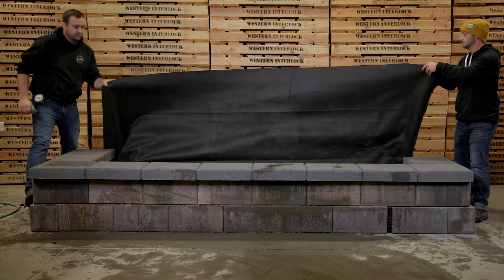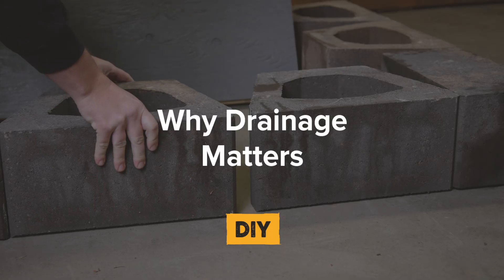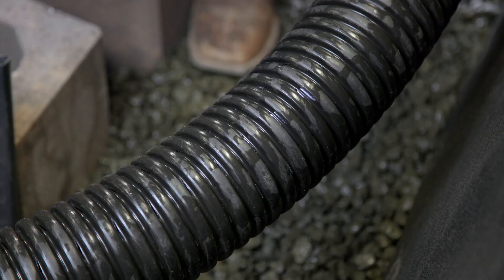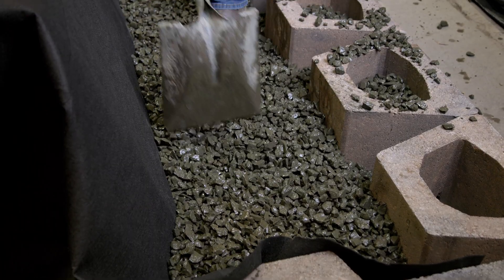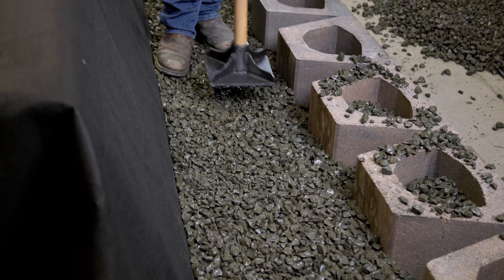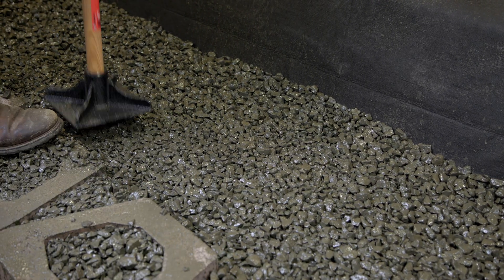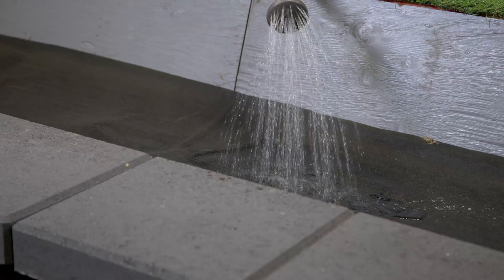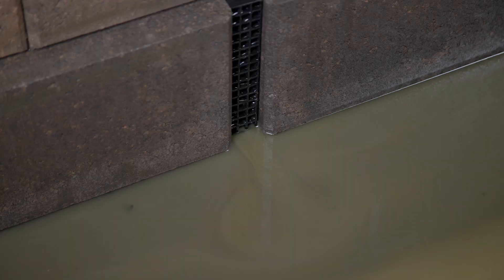Essential Drainage Methods to Prevent Retaining Wall Failure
Proper drainage is the difference between a retaining wall that lasts decades and one that fails within years. This essential guide shows you the three critical drainage methods that prevent retaining wall failure—and how to install each one correctly for maximum protection.

In this video, we explain why drainage is the number one cause of retaining wall failure and demonstrate the three-component system that ensures long-term performance: perforated drainage pipes, compacted gravel backfill, and geo-filter fabric. You'll learn exactly how each element works, why all three together provide optimal protection, and the proper installation techniques that prevent the moisture buildup and soil pressure that cause walls to fail. Whether you're planning a DIY project or working as a professional contractor, understanding these drainage fundamentals will save you from costly repairs and rebuilds.

You'll learn how to:

- Install perforated drainage pipe at the correct slope for fast water evacuation
- Exit drainage through block faces using wall drain systems or notched blocks
- Backfill with compacted gravel in proper lifts for structural support and drainage
- Choose the right drainage rock (3/4" or 1" clear crush) for optimal water flow
- Install non-woven geotextile fabric to prevent soil migration and drainage clogging
- Wrap filter fabric correctly to keep drainage gravel clean and functional
- Understand why each drainage component matters and how they work together

We emphasize that while you can build without all three components, using the complete system provides insurance against the freeze-thaw cycles, heavy moisture, and soil expansion that destroy inadequately drained walls. The cost of proper drainage installation is always less than repairing a failed wall.

0:00 Intro
0:23 Why Drainage Matters
0:45 Perforated Drain Pipes
1:29 Gravel Backfill
2:10 Geotextile Fabric
2:59 Recap
3:30 Outro

At Western Interlock, we are dedicated to inspiring and empowering DIY enthusiasts. Our paving stones and retaining wall blocks, combined with our comprehensive guides, tutorials, and tips, help you create stunning outdoor spaces. Whether you're working on patios, driveways, garden walls, or walkways, we provide the materials and knowledge to help you achieve professional-quality results on your own.